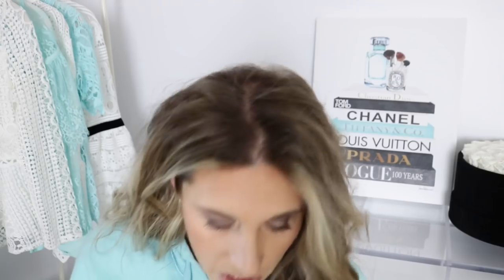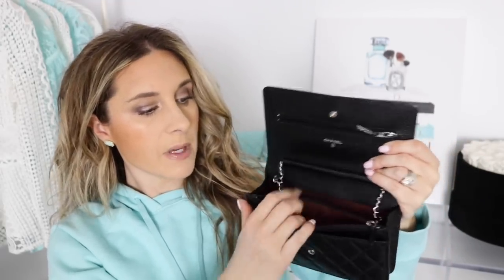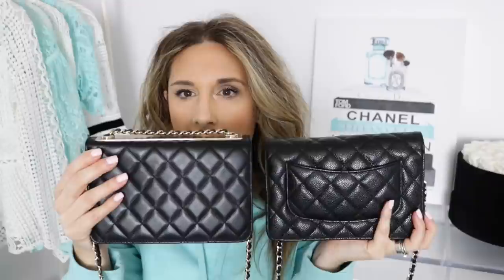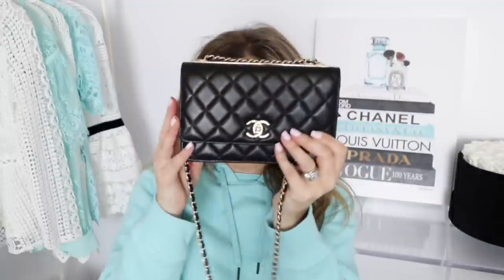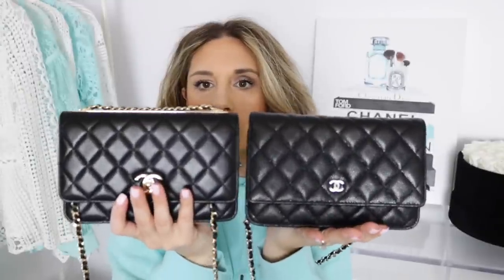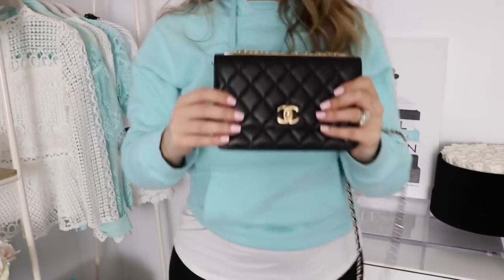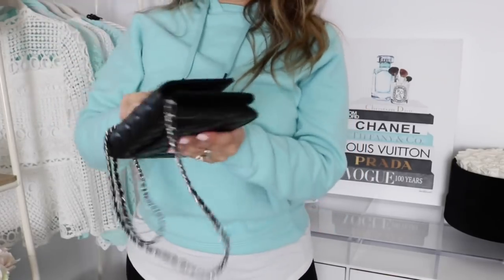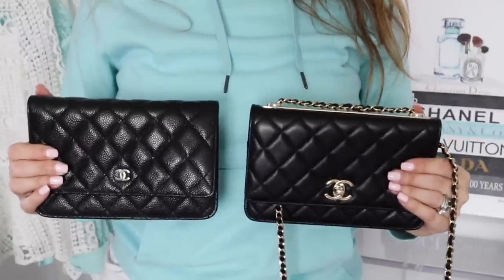CHANEL WOC VS. CHANEL TRENDY CC WOC - WHICH ONE IS BETTER?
Q&A - ANSWERING ALL OF YOUR BURNING QUESTIONS - MY JOB, MORE BABIES, WHY DID YOU START A CHANNEL?